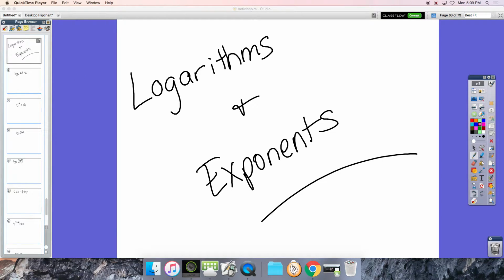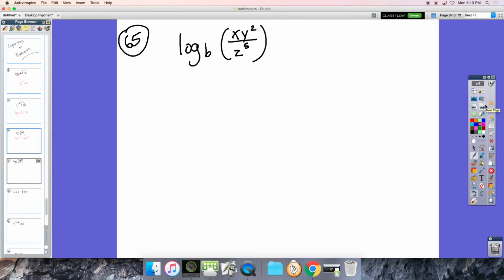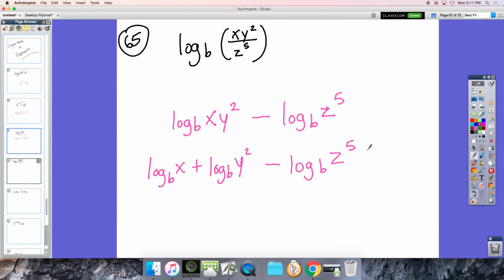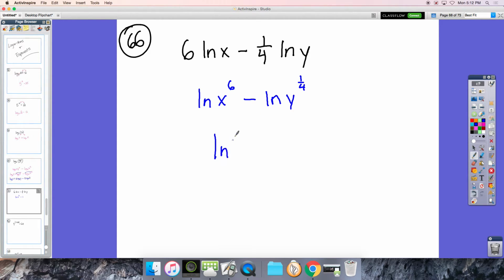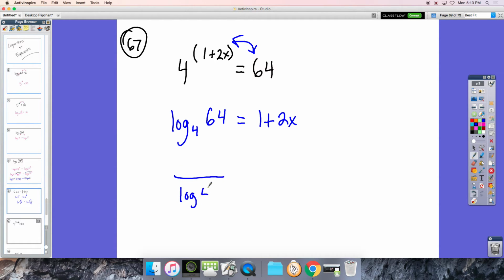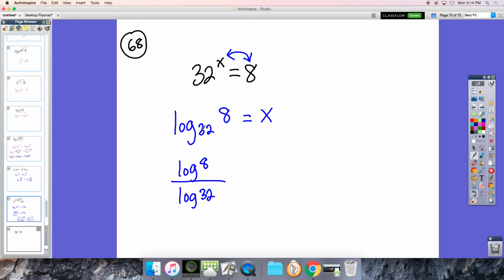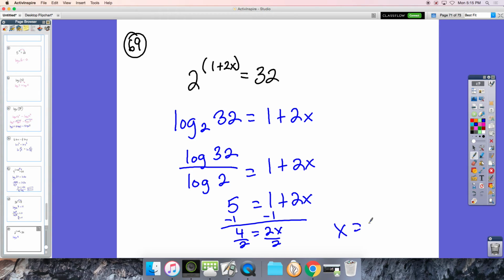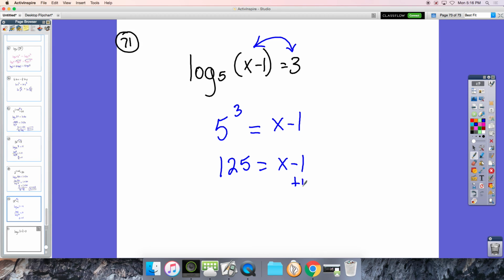Logarithms 62 71